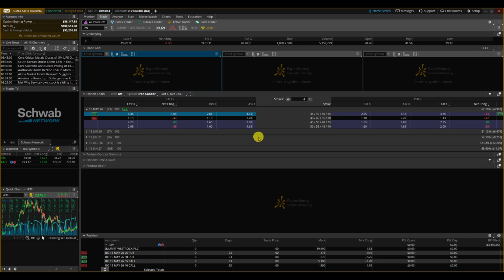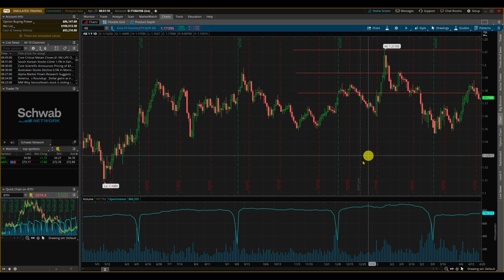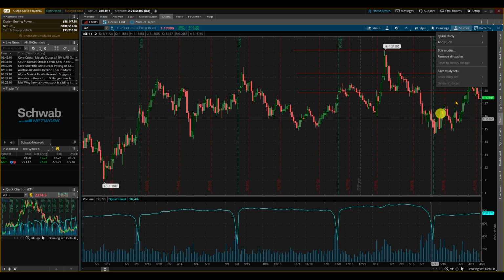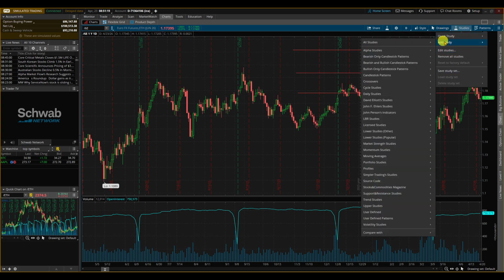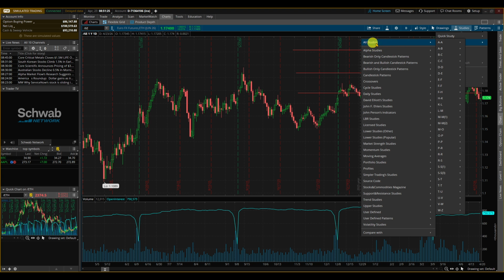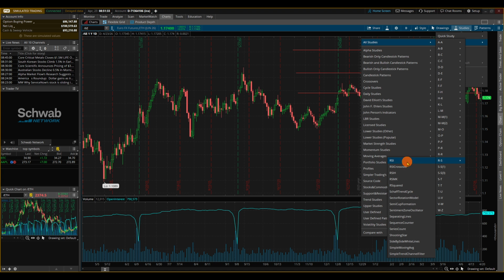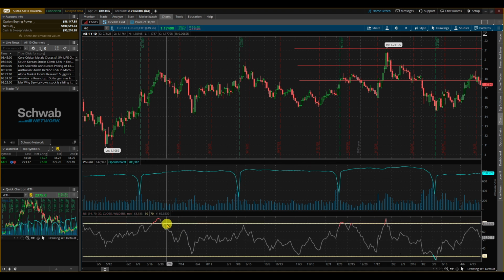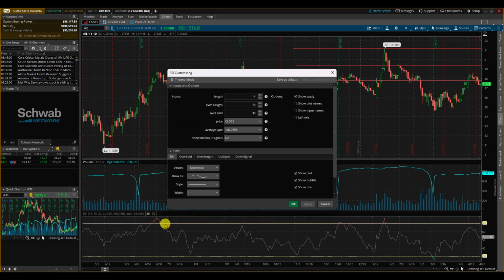How To Set Up RSI On Thinkorswim (2026) (Best Method)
In this video, you will learn how to set up RSI on Thinkorswim in a simple and easy way. This Thinkorswim RSI tutorial shows you how to add and configure the Relative Strength Index for better trading decisions.

We will go step by step through the RSI indicator setup Thinkorswim process so you can use it on any chart. This helps you identify overbought and oversold conditions in the market.

You will also learn how to customize RSI settings inside Thinkorswim indicators tutorial so it matches your trading strategy.

If you want a clear Thinkorswim tutorial 2026 for using RSI effectively, this video will guide you from start to finish.